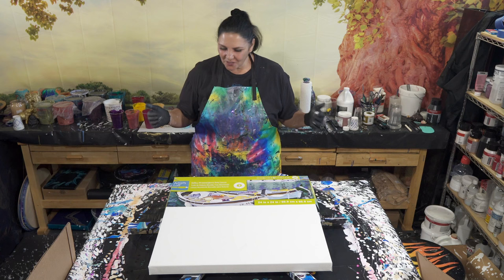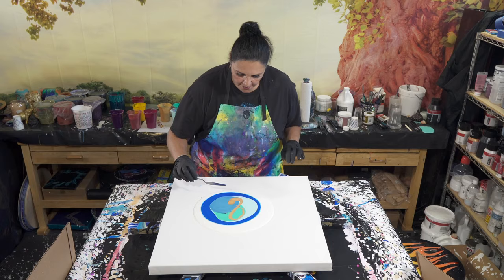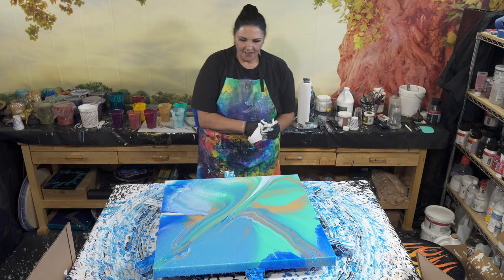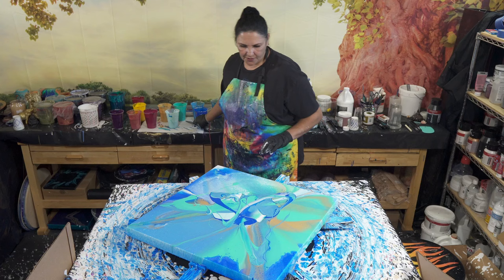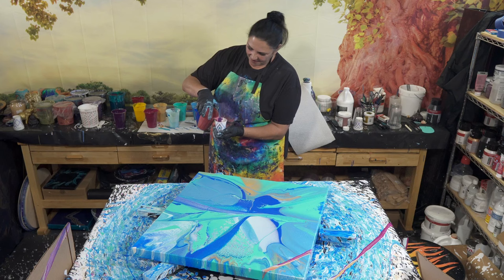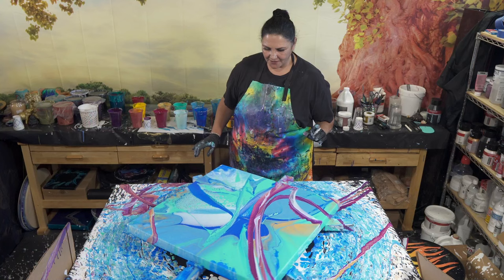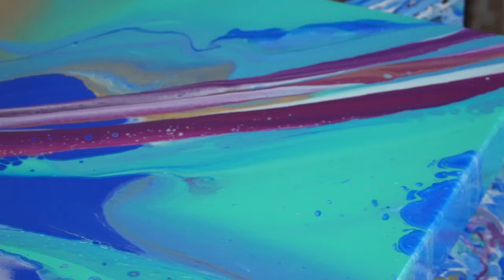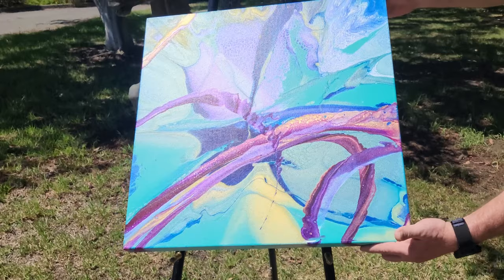Time Warp! 💫 Callen Schaub Inspired Spun Out Acrylic Pour with Yeets!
Hello my beautiful people! Welcome back!  Last week I was so inspired by Callen Schaub, and I very much enjoyed playing with some of his techniques, especially spinning out very big canvases! Tonight I want to play with a few more techniques inspired by Callens amazing art.. and of course put my own twist on it..  Lets get started!

Colors
Golden
 - Pthalo Blue
 - Permanent Violet Dark
 - Quinacridone Violet
Amsterdam
 - Light Turquoise Green
 - Titanium White
DecoArt Americana Decor
Metallics
 - 24K Gold
Arteza
 - Bordeaux Red *
Liquitex Basics
 - Cadmium Yellow Deep*
Folk Art Treasure Gold
 - Fire Opal
This Little Piggy pigments
 - Indigo Waves
 - Unicorn
Pouring Medium:
Golden's Heavy Gel Gloss
Floetrol

I enjoyed this painting a lot.  That Unicorn from This Little Piggy is incredible! You can see it in the dried results., its so beautiful to me!  You can find all your this little piggy pigments at
they are having an amazing sale right now, check it out!

Thanks for spending some time with us this afternoon, we hope you have an awesome day!